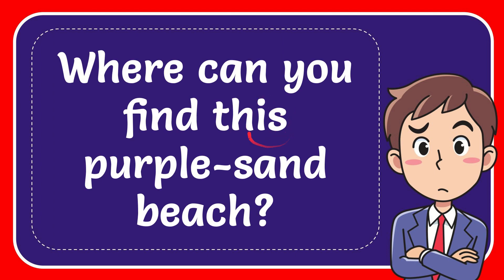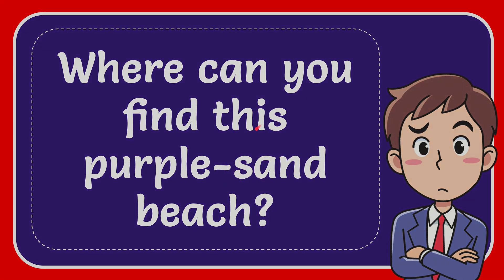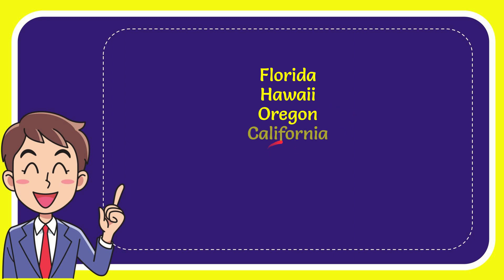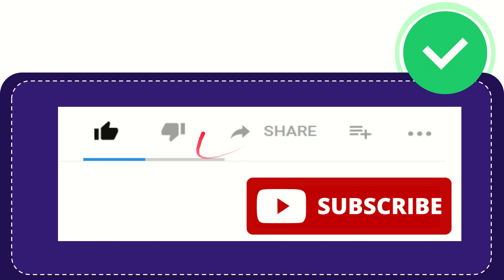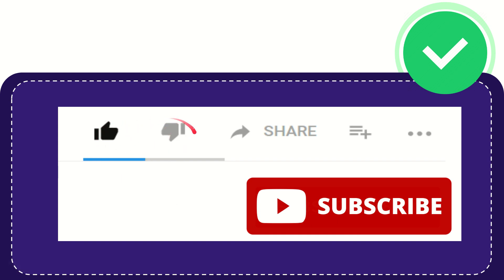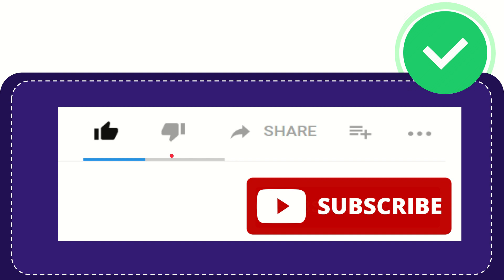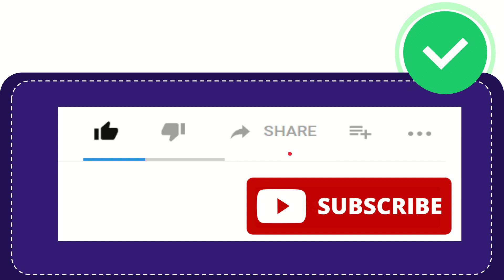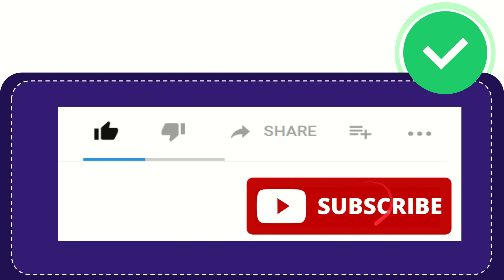Where can you find this purple-sand beach? Answer